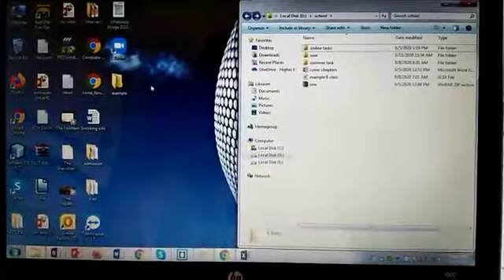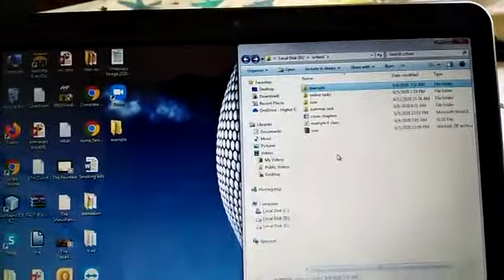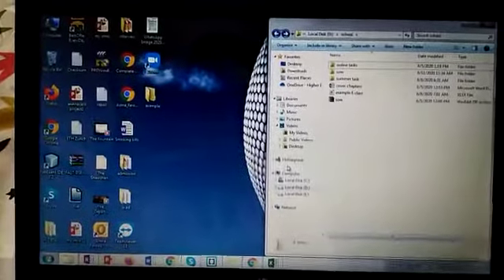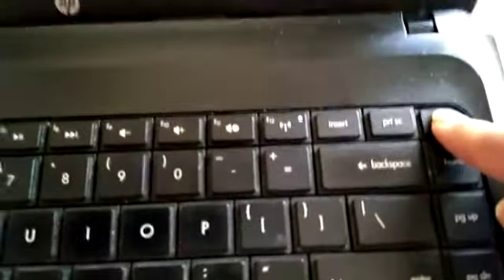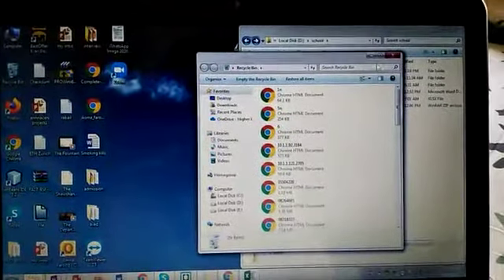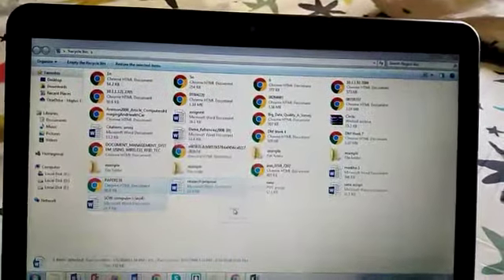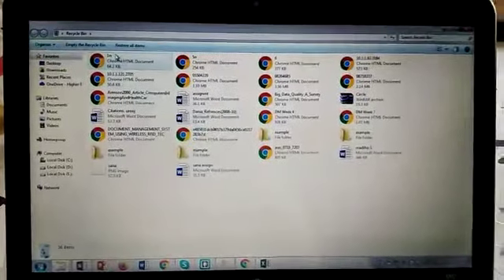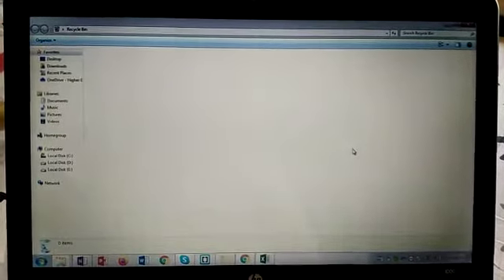class 4 computers lec#2 part3 copying and moving file page#25 27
task 1: do reading of page 25-27.
task 2: do application based question a,c,d on copy.
Task 3: Do application based question b on copy